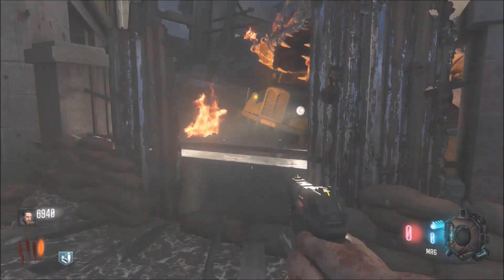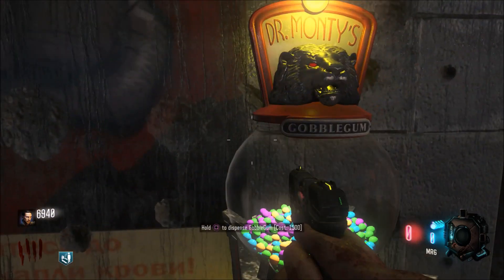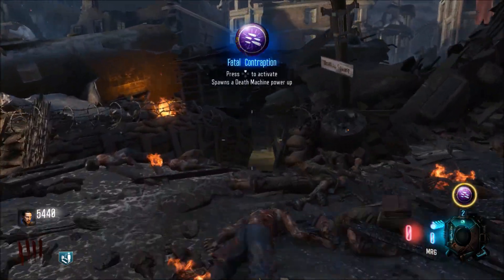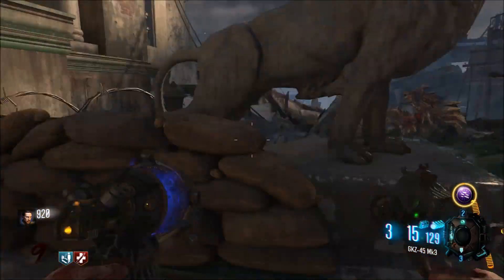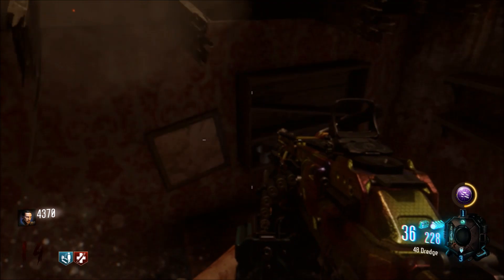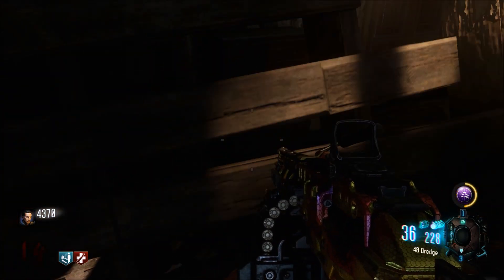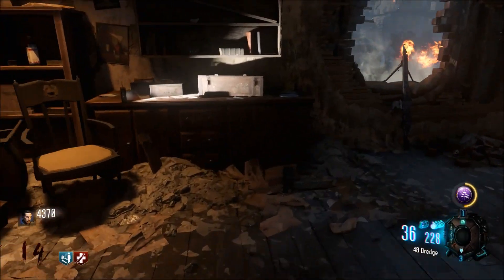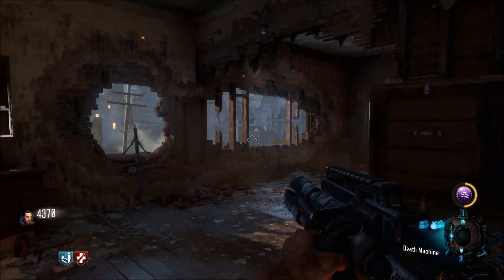How to Get Gorod Krovi UNLIMITED Death Machine Glitch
How to get the unlimited Death Machine